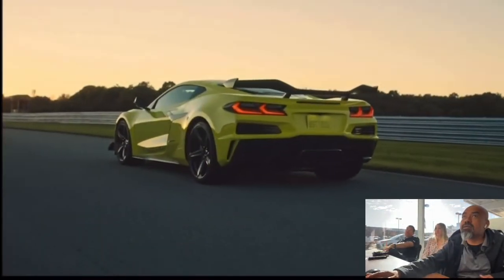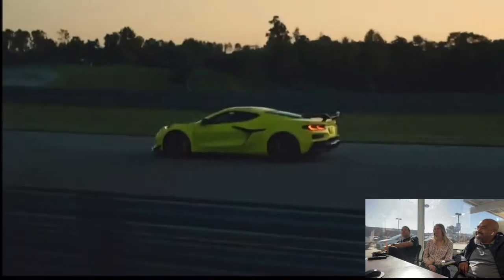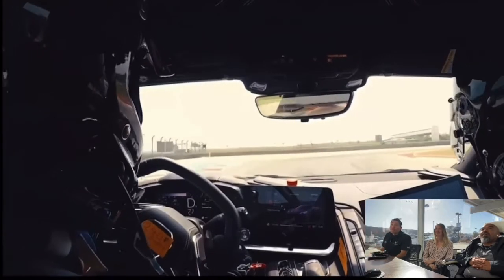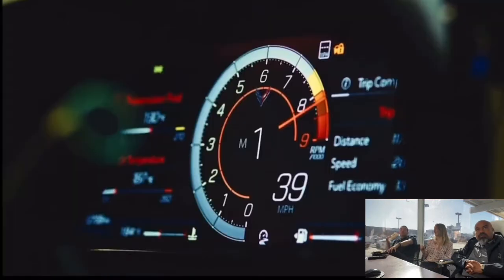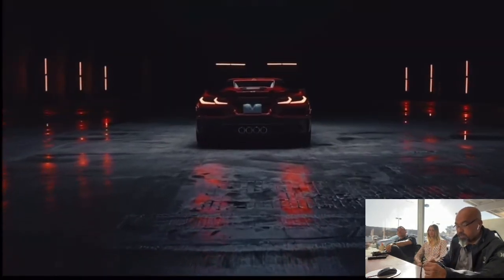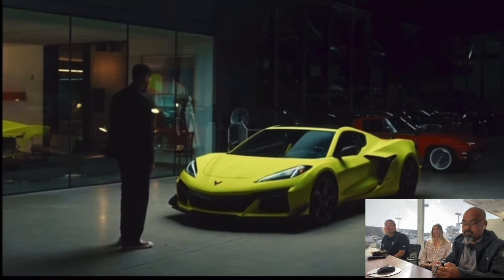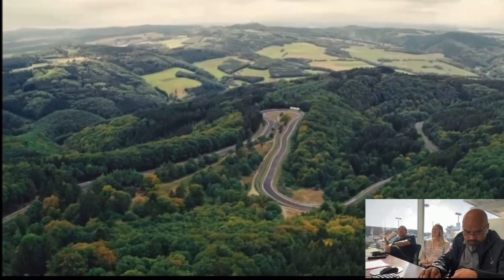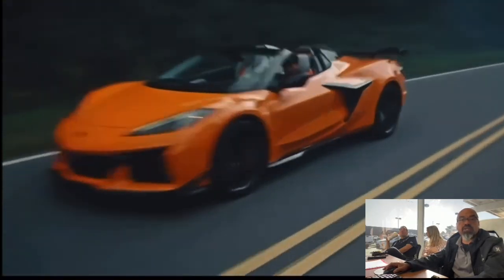2023 New Corvette Z06 official reveal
Me and my Corvette specialist reactions while watching the official reveal of the new Corvette Z06